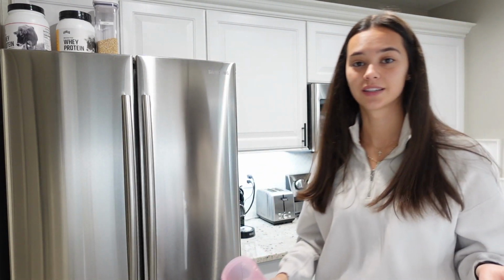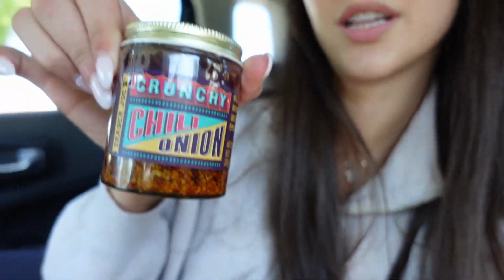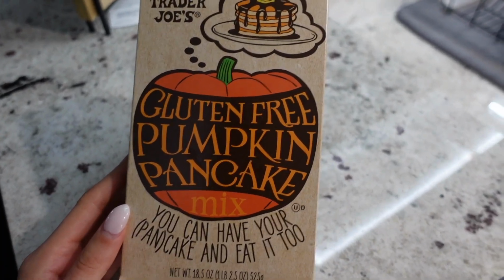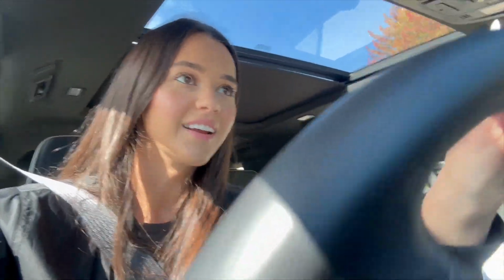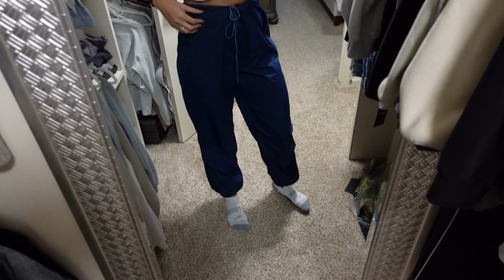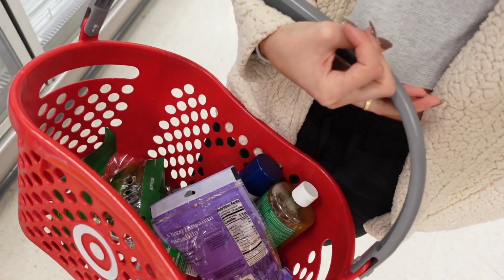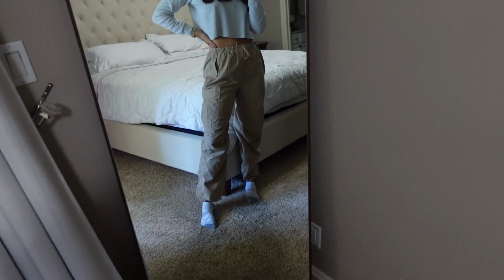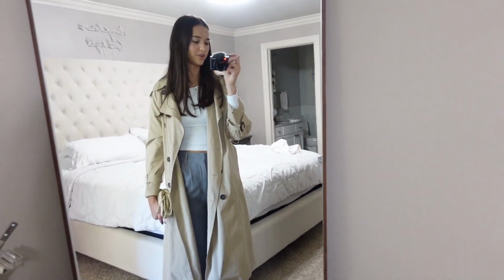VLOG | Zara Haul, Healthy Breakfast Recipe, Sweet Green Review & More!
Hi friends! Welcome back to another vlog! In this vlog I had a sister shopping day, did some grocery shopping and a lot more. Everything mentioned will be linked down below.